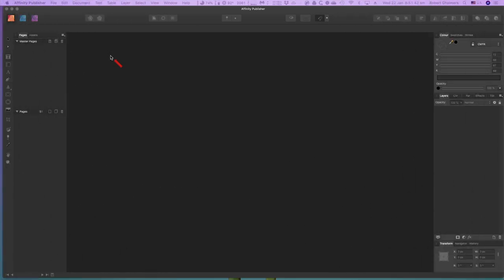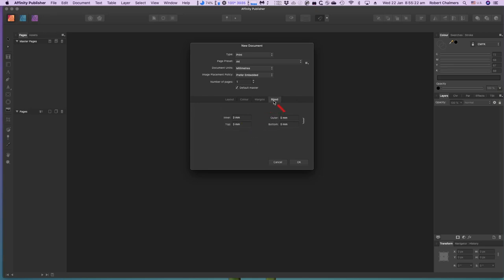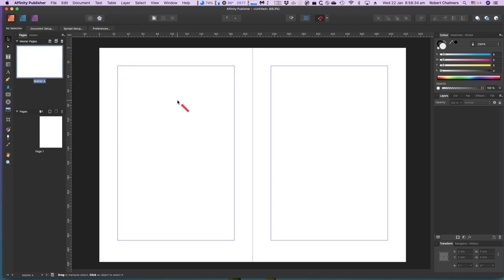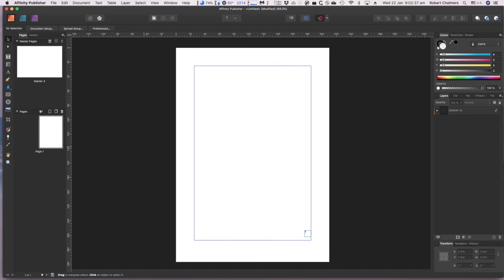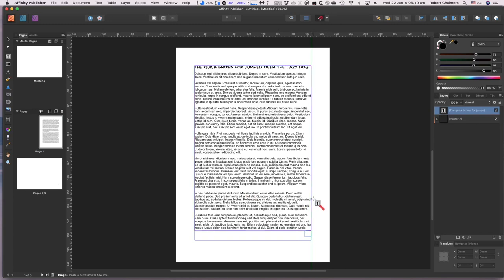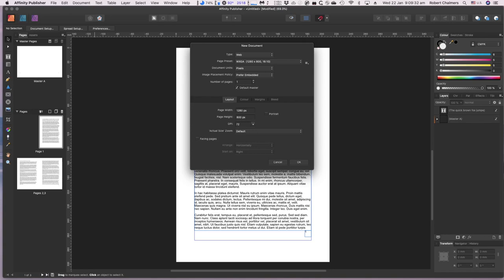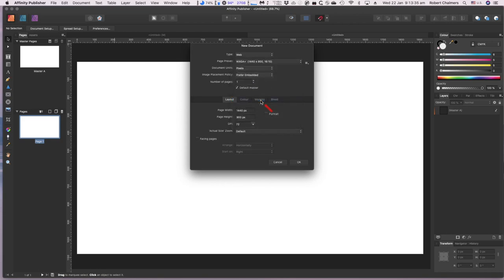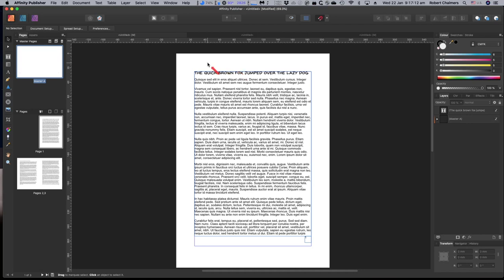How To Layout A Book in Affinity Publisher The Basics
Affinity Publisher is a publishing program for Mac and Windows that allows you to create single- and multi-page documents. Publishing programs are suitable for creating layout-based media, which combine typography, graphics, and photos, such as magazines, brochures, flyers, and books.
You can use Affinity Publisher to create a professional-looking e-book or a book for print publication.
 First determine if you want an eBook or a Print Book, such as a PDF for example. Now you want the pages set up for the entire book, so you then create the layout for the master pages, which act as templates for all the pages of the book, so the layout for each type of page is consistent. You can then focus on the layout of each page and add the content.

@Affinity Inspiration.

Sublimation & Cutting?